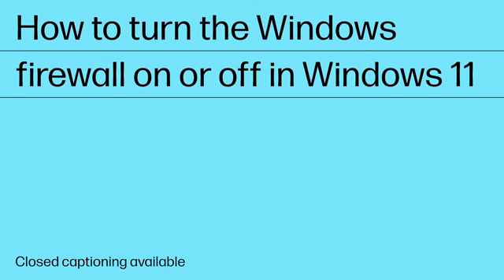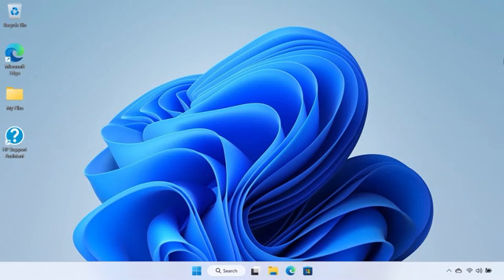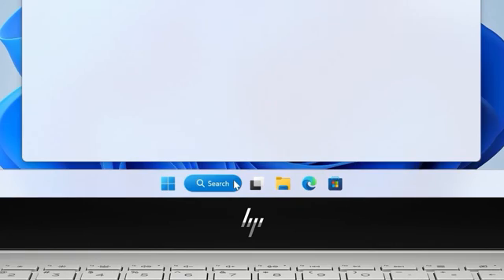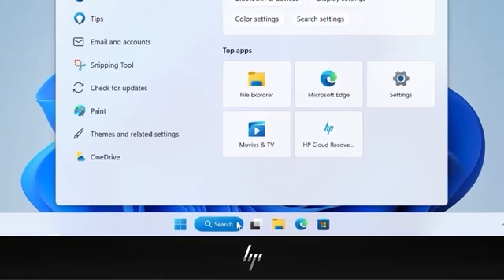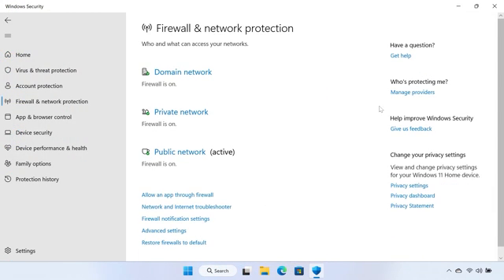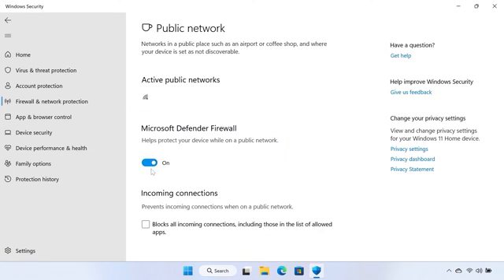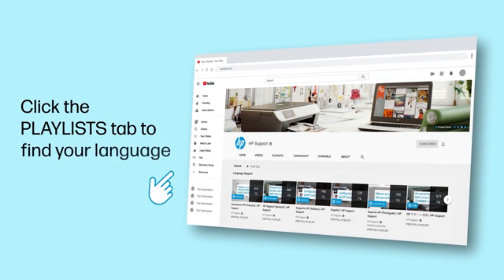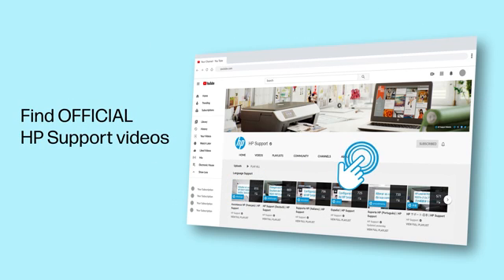How to turn the Windows firewall on or off in Windows 11 | HP Computers | HP Support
If you are installing another antivirus app and would like to know how to manually turn the Windows firewall on and off, follow the steps in this video.